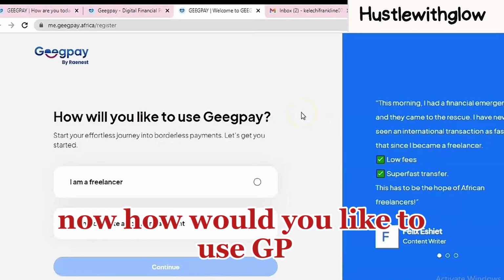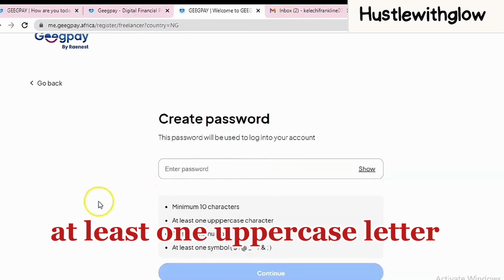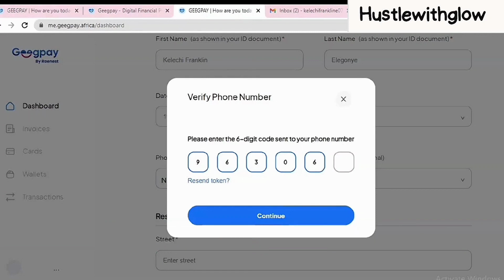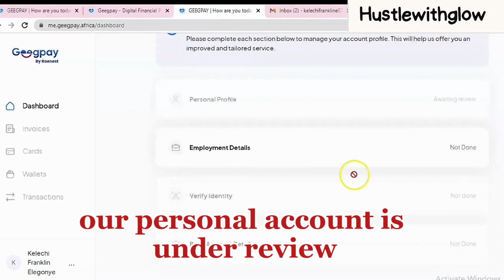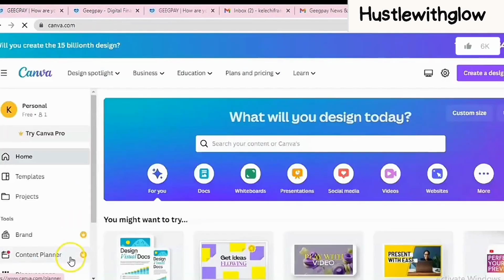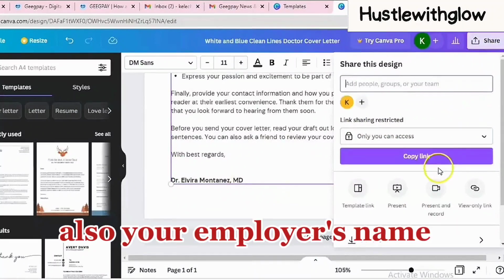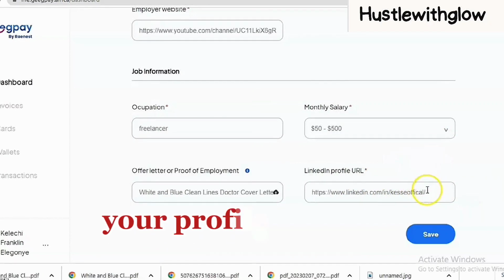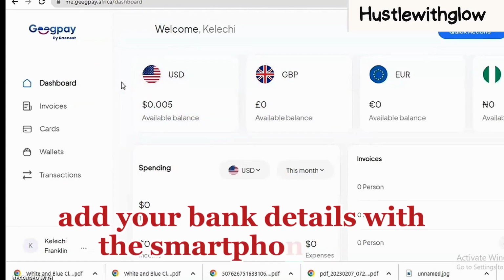How To Create Your geegpay account; How To Create Foreign Account to recieve your earnings.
How to create a geegpay account.

As a freelancer or someone who does several business online, geegpay is one of the platform you can create a foreign account with so that you can receive your earnings.

Geegpay account can help you recieve your online earnings right into your local account, even as a Nigerian without stress; and their exchange rate is good.